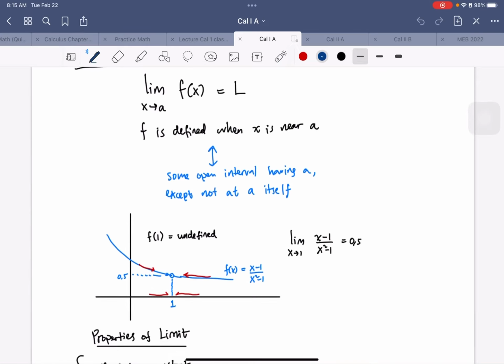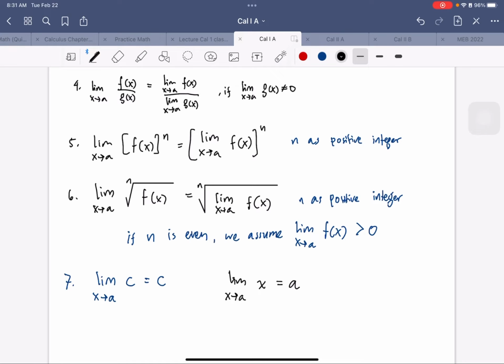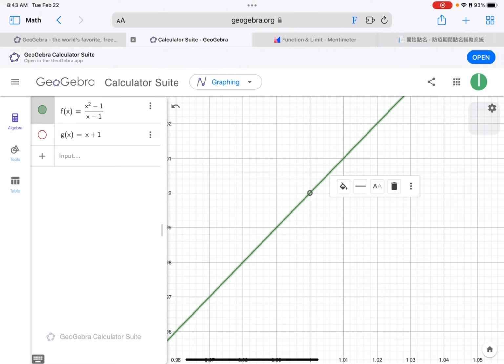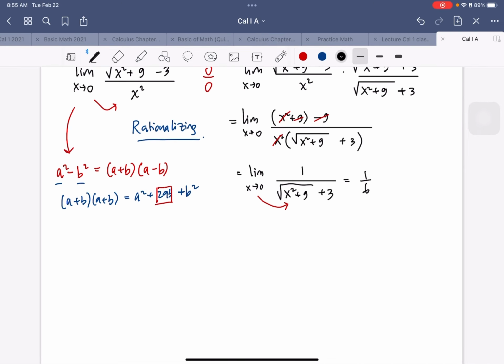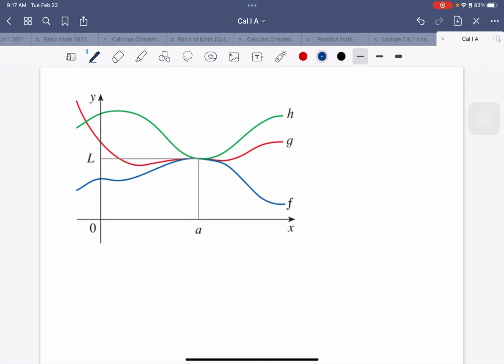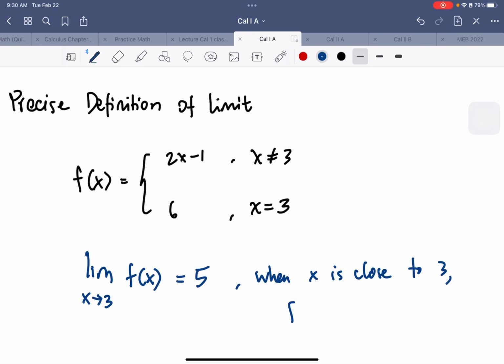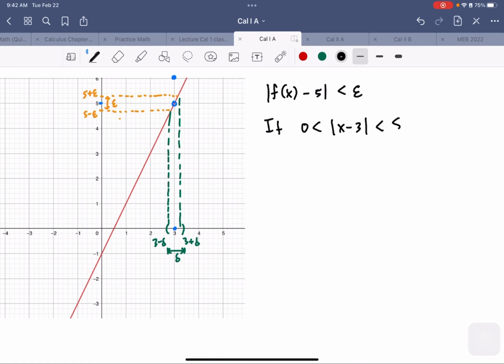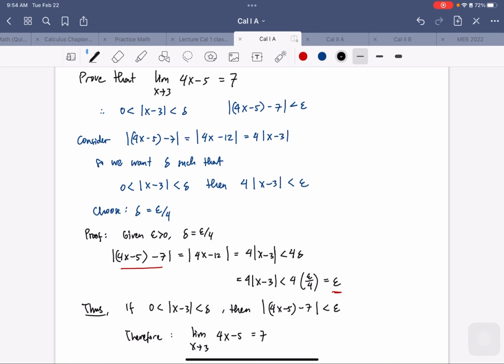CE162A005 Class on 2/22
This is recording of the calculus class on 2/22. We discuss about squeeze theorem and precise definition of limit.